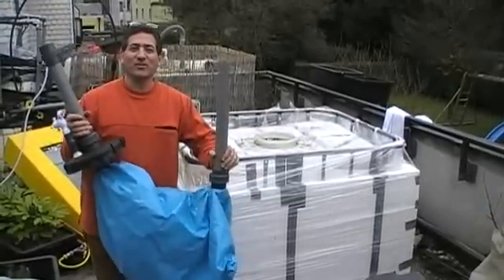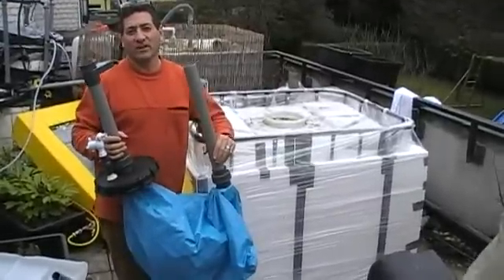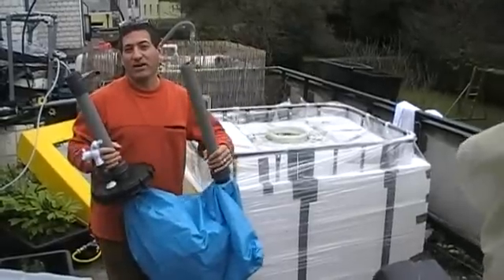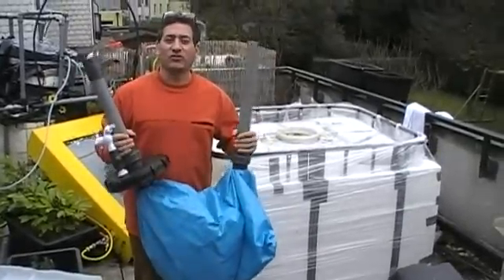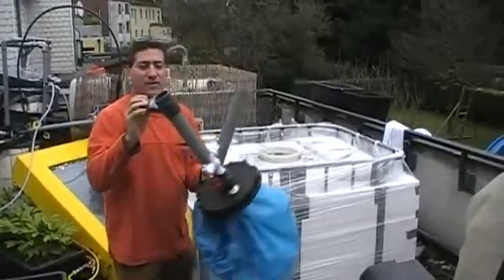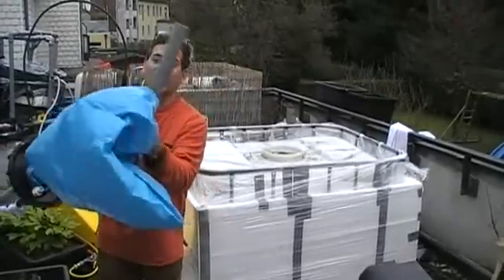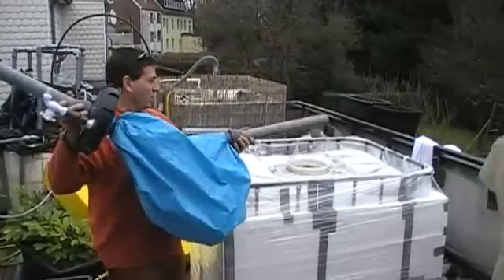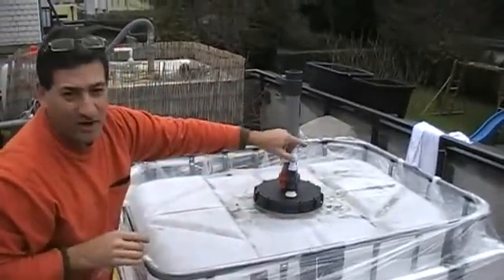Biogas improvements: A new stomach for the sacred cow, part 1.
When I visited Dr. Anand Karve at ARTI India exactly 2 years ago, he got me thinking of bidigestors as plastic "sacred cows".  Each time I build a new one I think of how to use better biomimicry to increase their efficiency, hoping that one day (soon!) I can create a small (cow-sized!) digestor that can produce as much methane as the average cow each day, and do so whatever the weather.  Today we decided to try using a plastic bag as the "acid phase digestor" inside the "methane phase digestor", i.e. a first stage stomach for the acidogens nested in the main stomach where the methanogens do their work.  What is not in this video is the CO2 vent tube, which I will add tomorrow, since acidogens make carbon dioxide along with their acetic acid, and we may want to vent it (although some literature says the methanogens use the CO2 to make CH4, but in the end we have a mix of 60% CH4 and 40% CO2, so it may not hurt to vent out the initial CO2).